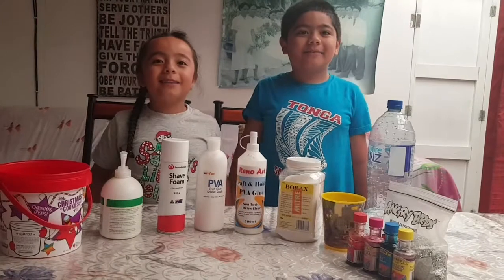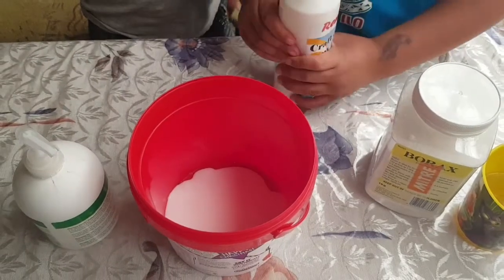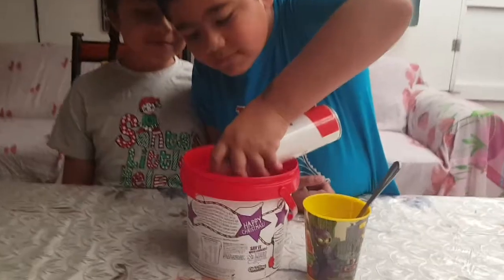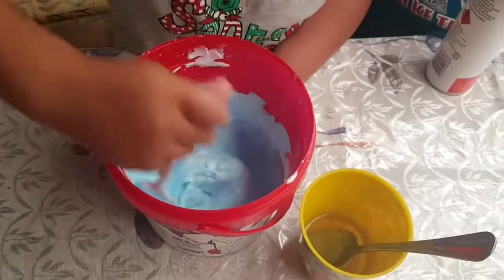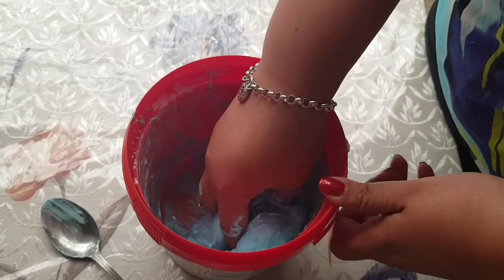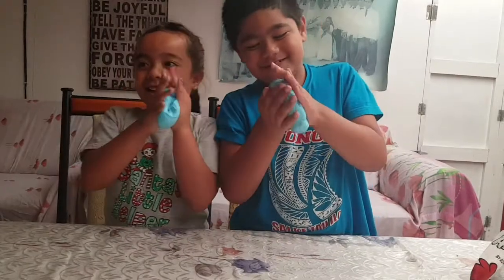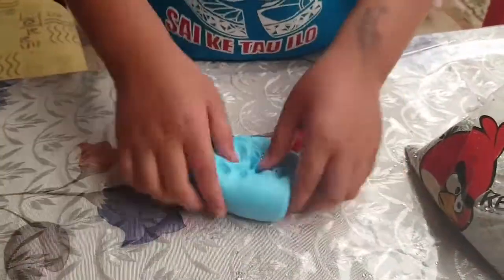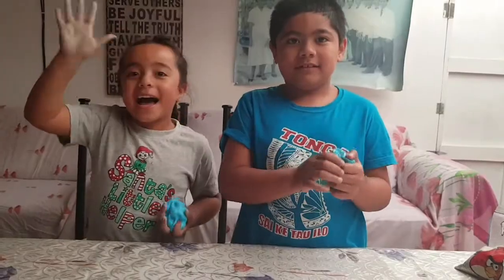How to make SLIME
Quick and easy way you can make slime that works